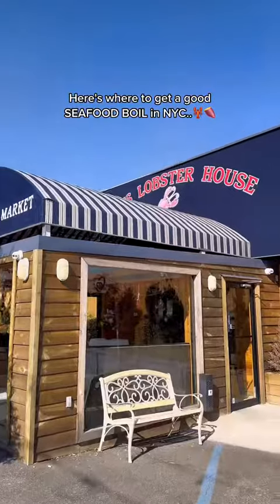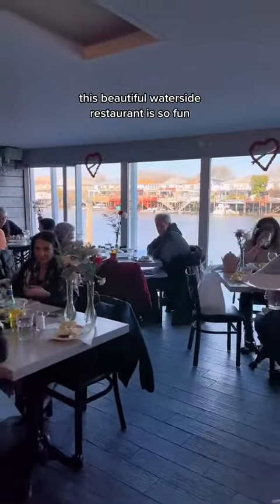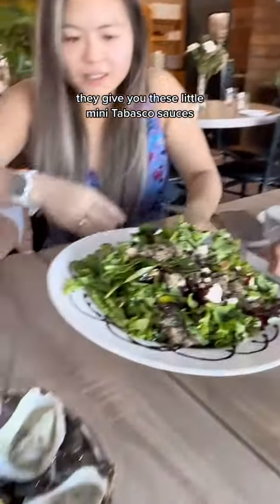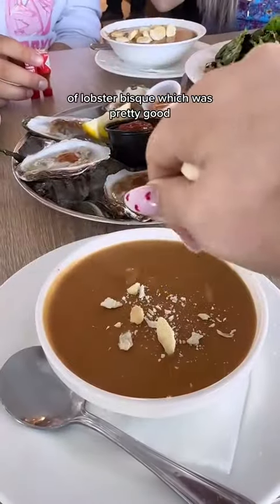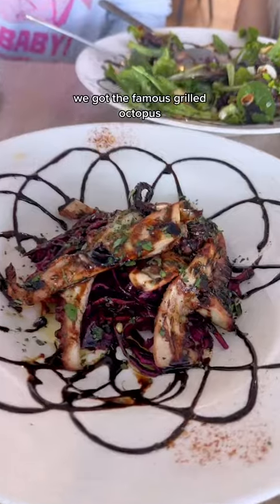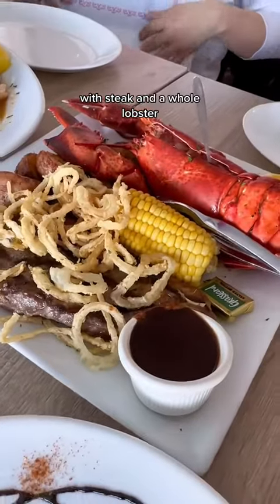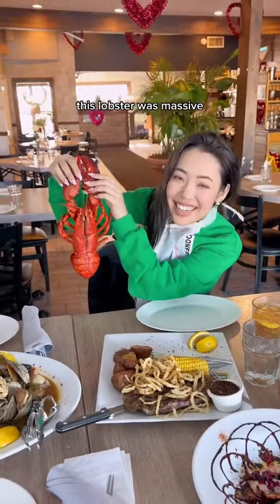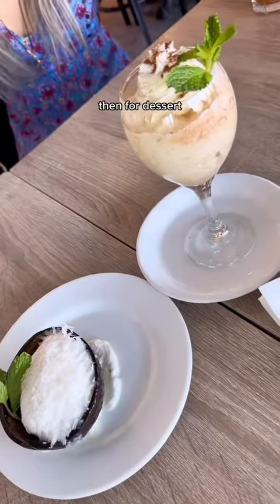who else loves watching seafood boil mukbangs??🦞🍠